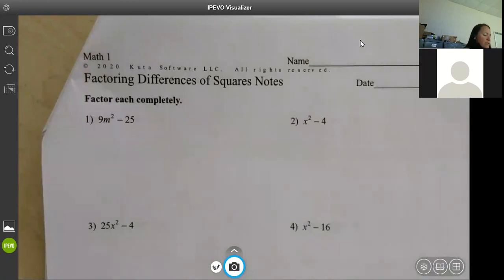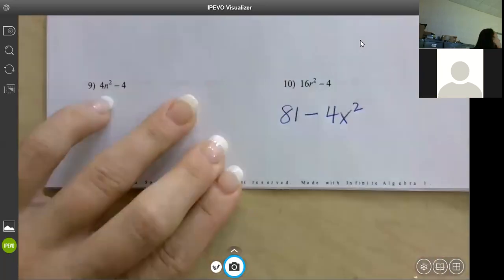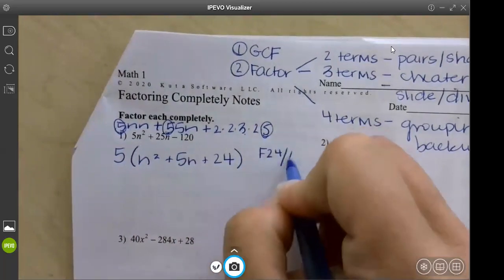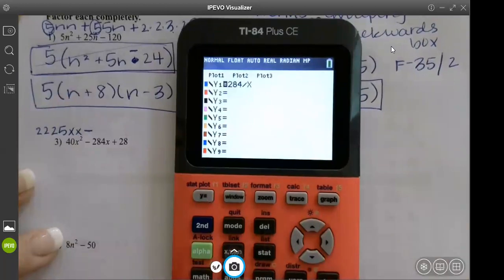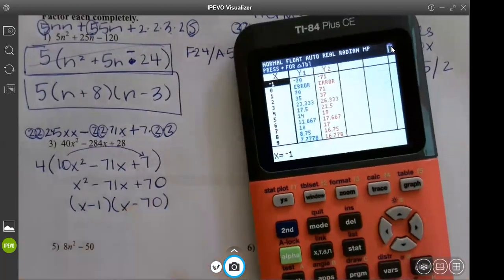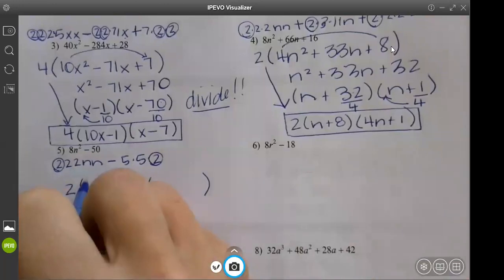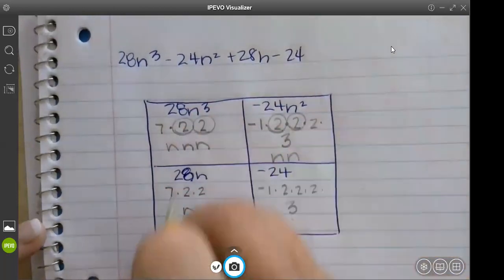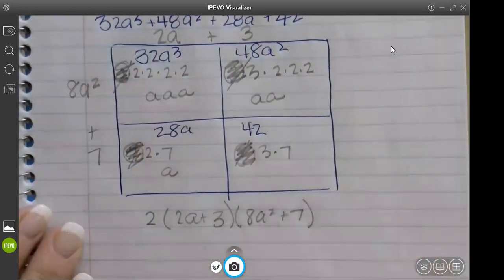Math 1 Video Notes 4 23